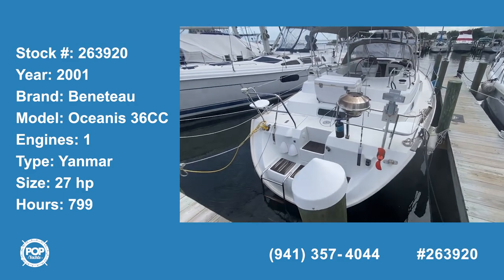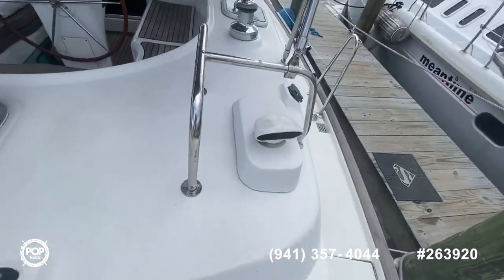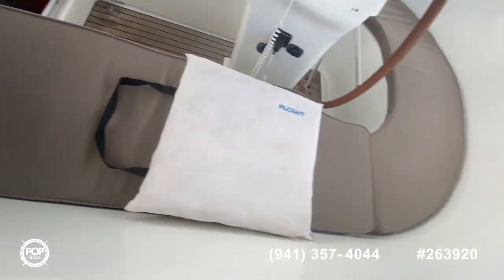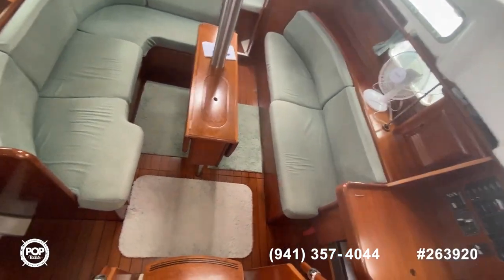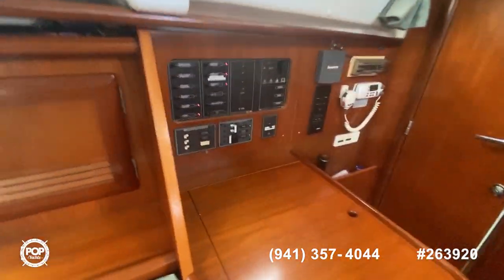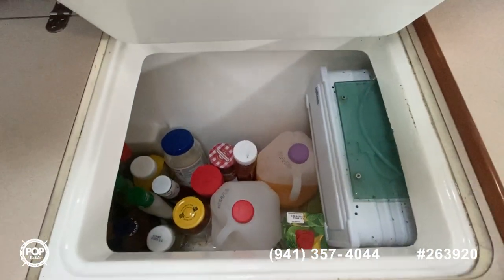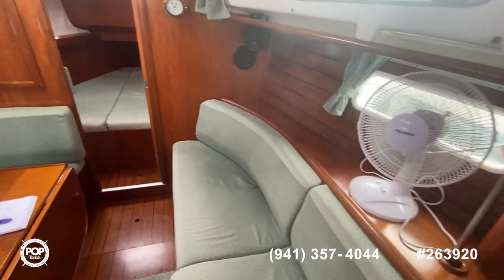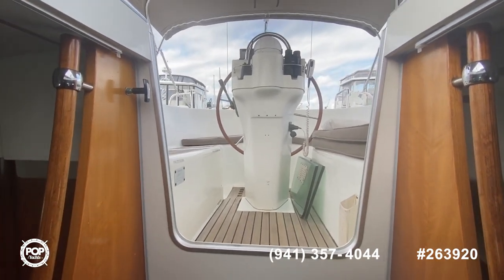[SOLD] Used 2001 Beneteau Oceanis 36CC in Titusville, Florida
This boat has been sold.  Viewers who viewed this boat were most likely to view the following comparable listings, which are still for sale:

1977 Morgan 33 Out Island in Key West, Florida - $37,900

2002 Tartan 3500 in Point Pleasant, New Jersey - $131,000

1999 Catalina 42 MKII in Fort Lauderdale, Florida - $99,900

1982 Island Trader 38 in Fort Pierce, Florida - $61,200

1982 Gulfstar 40 CC in Daytona Beach, Florida - $61,200